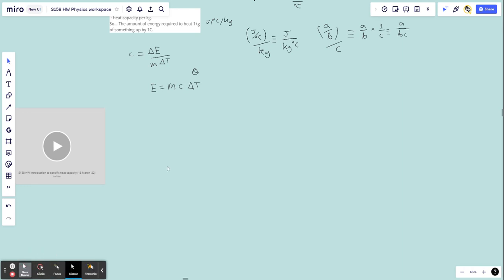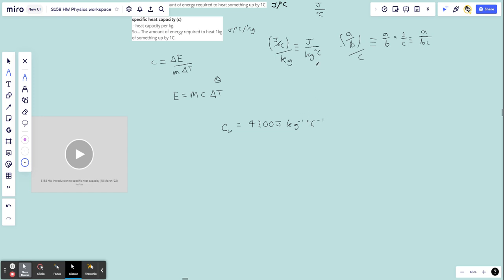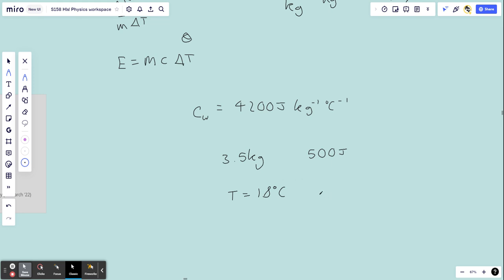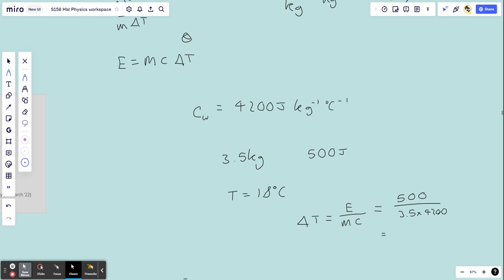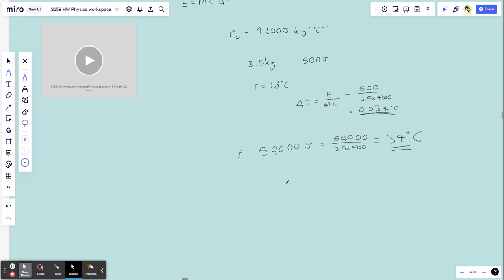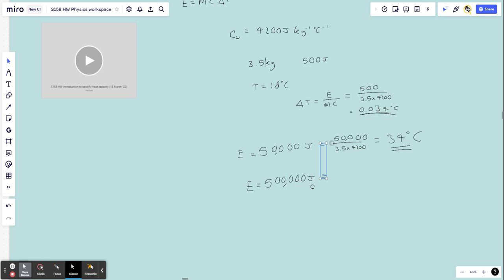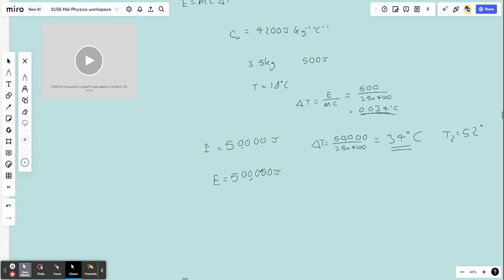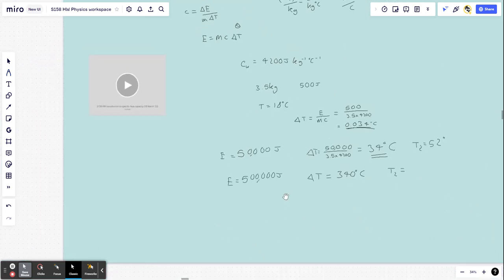S158 HW SHC example question (18 Mar '22)